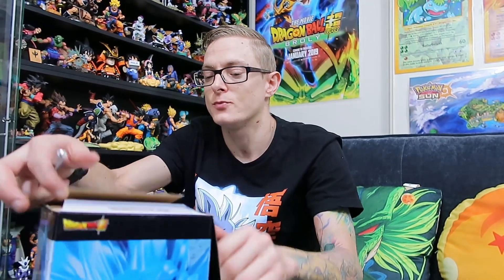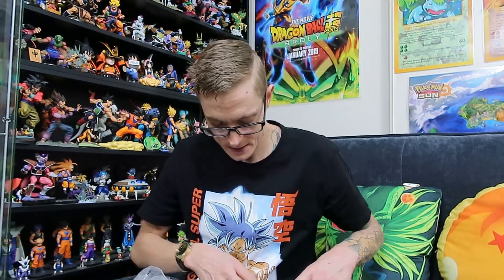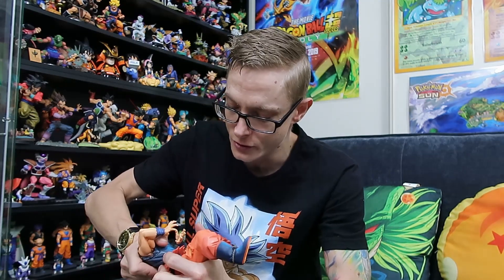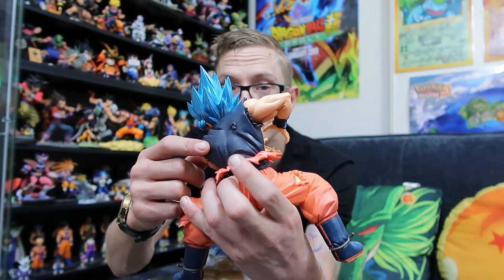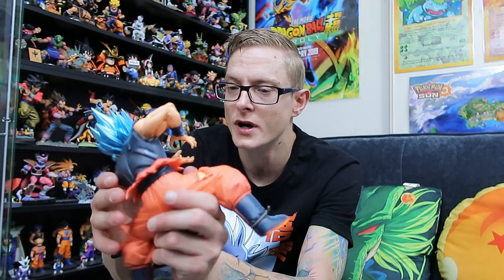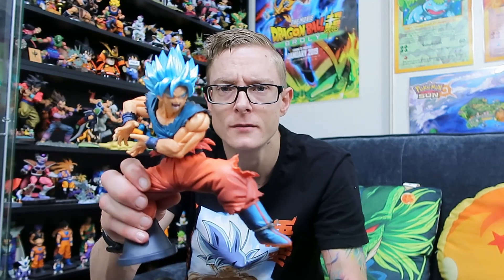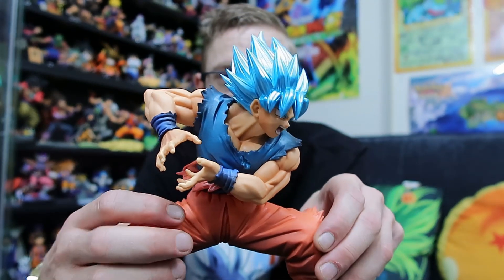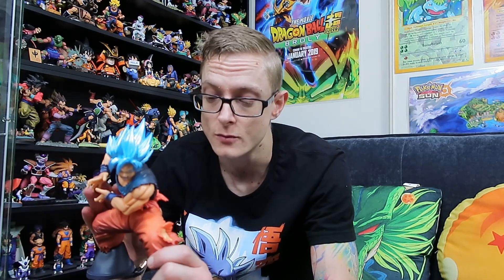UNBOXING MAXIMATIC 2 SUPER SAIYAN GOD SUPER SAIYAN SON GOKU